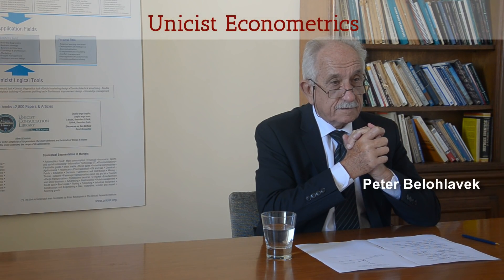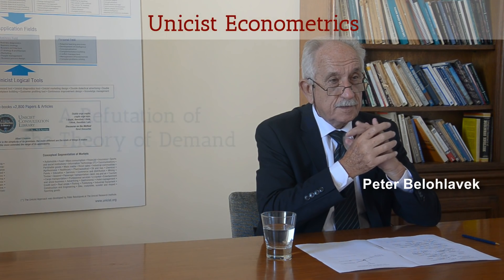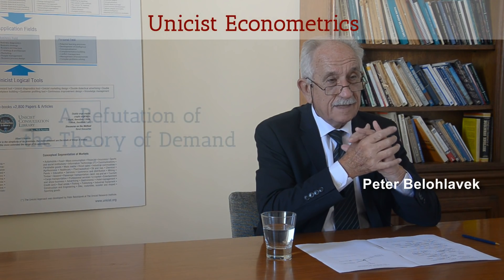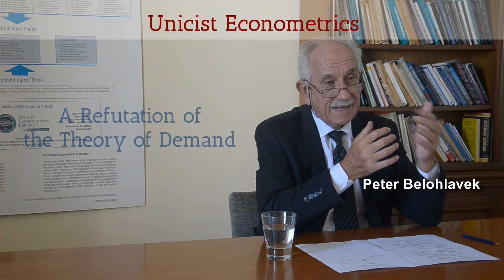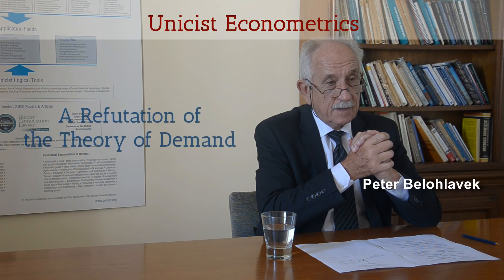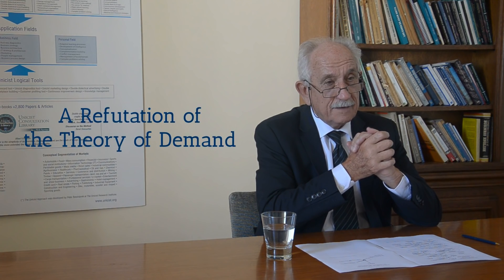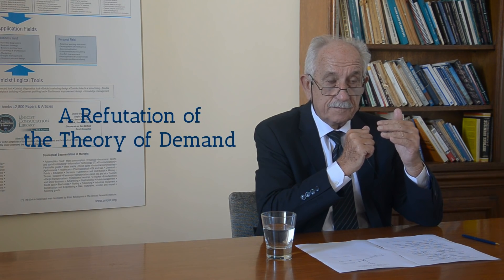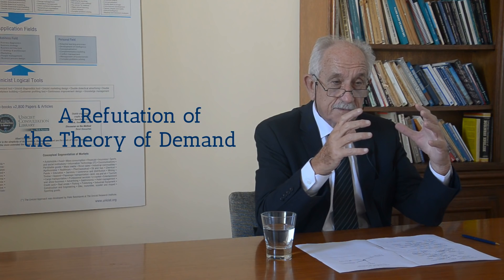Unicist Econometrics: Refutation of the Theory of Demand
By Peter Belohlavek. The unicist functionalist approach to econometrics provides the solution of Ceteris Paribus which is an implicit weakness. It provides a solution to manage pricing at a microeconomic level and is an input to the management of inflation at a macroeconomic level.